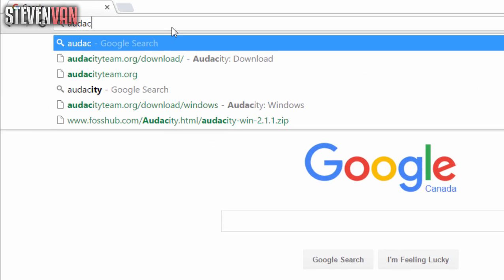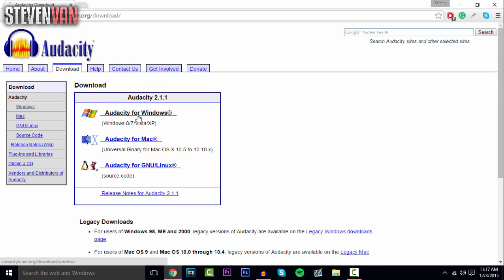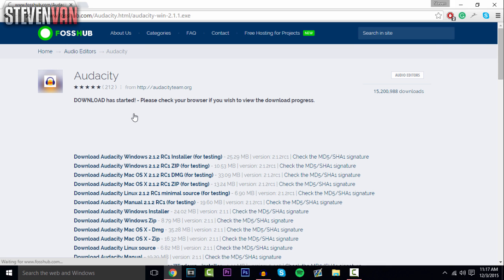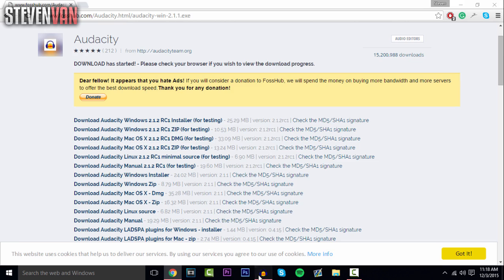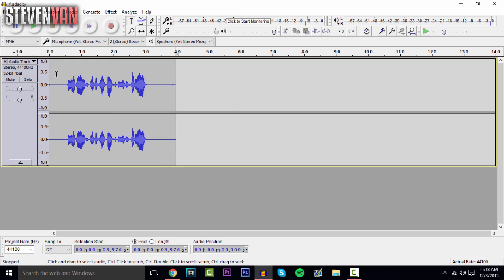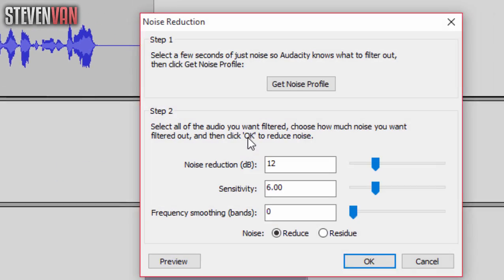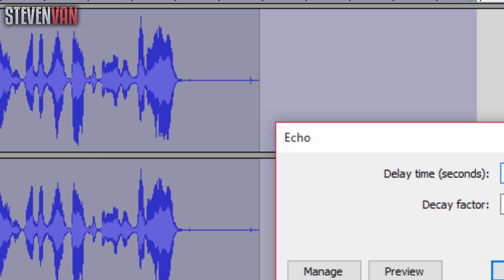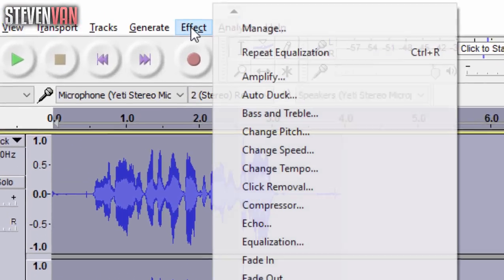How to Make Your Voice/Audio Sound Better! Audacity Background Noise Removal Tutorial! (2017)